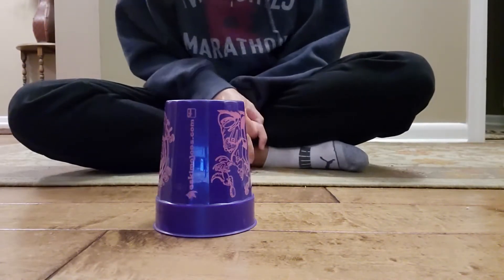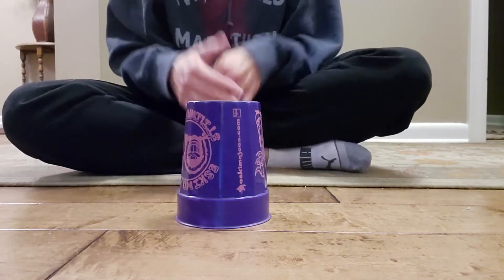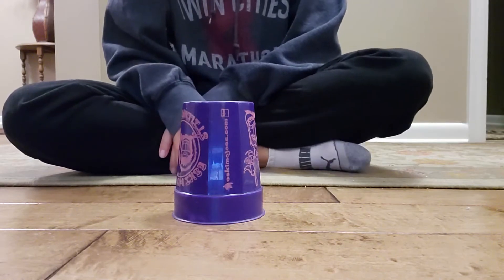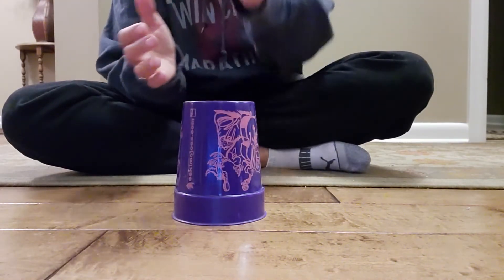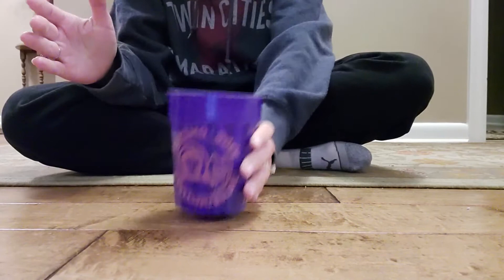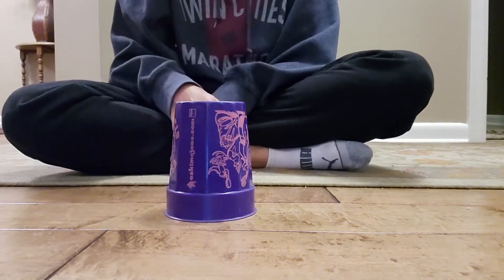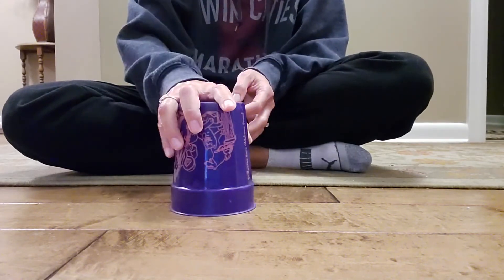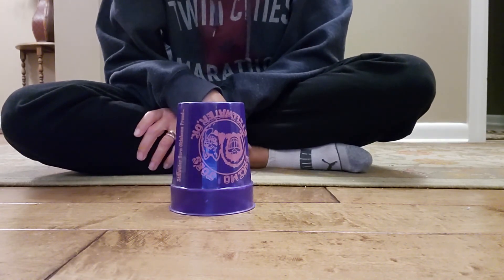Cup routine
Try this cup routine to a favorite song. How fast can you do it?